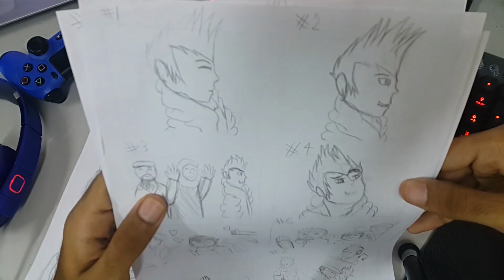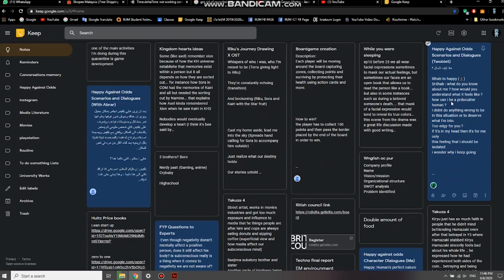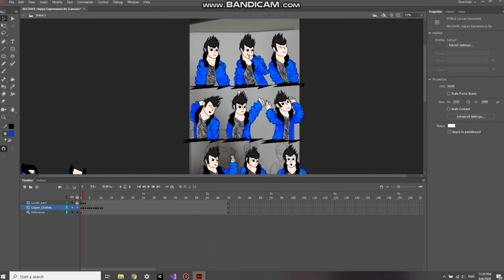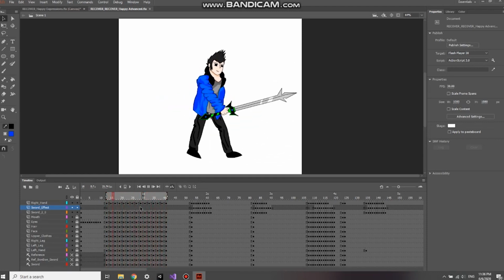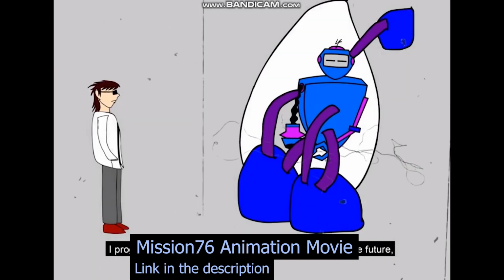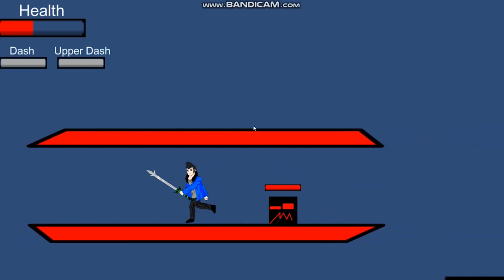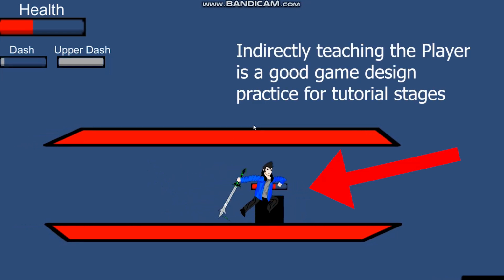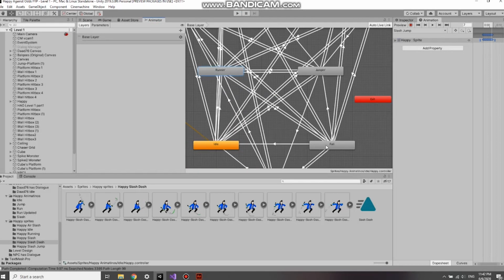Game Development of our final year project game (Happy Against Odds) - My quarantine Activities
This video is part of an assignment for one of my university's courses. we're asked to make three videos explaining three different activities we like to do during this quarantine period. For my first video I decided to expose some stuff about my baby steps into game development for our Final Year Project or FYP's videogame called (Happy Against Odds) :p
Have fun ^.^